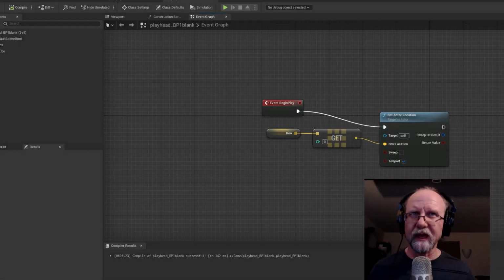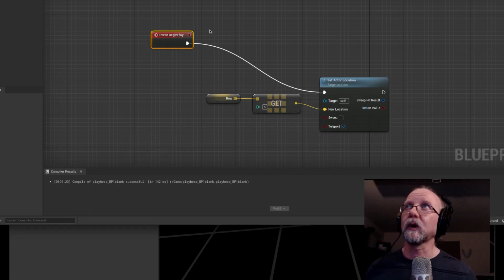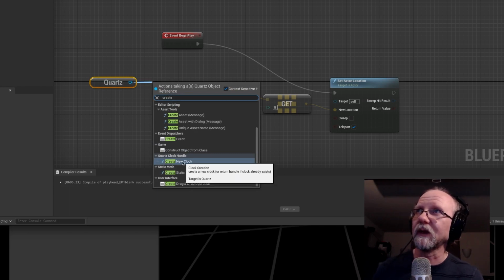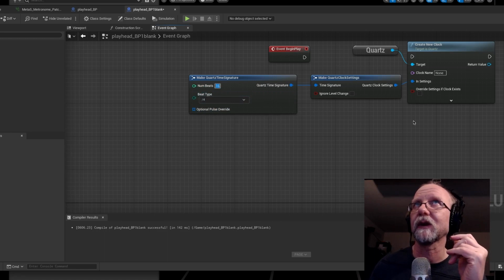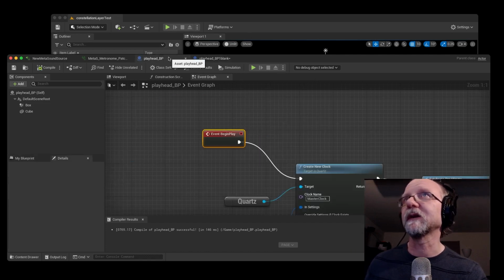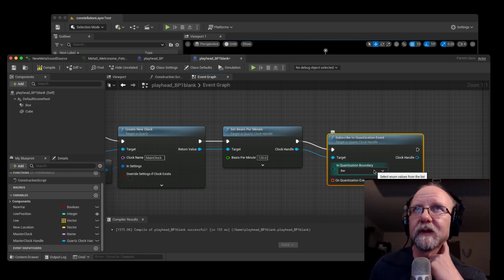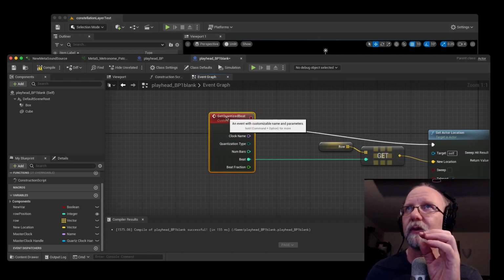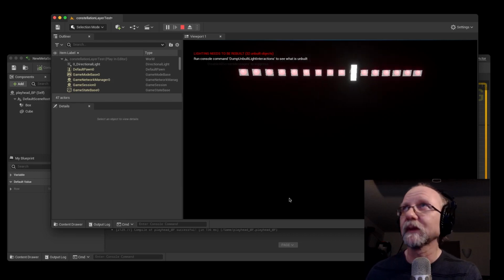Exploring Generative Music With MetaSounds: Creating A Clock With Unreal's Quartz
When we last left off, we figured out how we could set the position of the Playhead on the object array using the array index. However, we've hit a hitch with the previously covered metronome system. In this episode, we'll be looking into Unreal's MetaSounds Quartz subsystem to create a clock that will drive the pulse of the three-axis step-sequencer Playhead, moving forward.